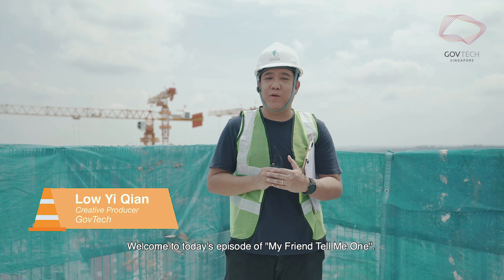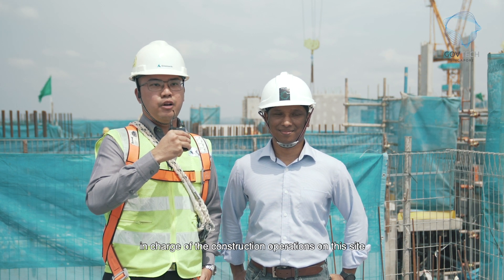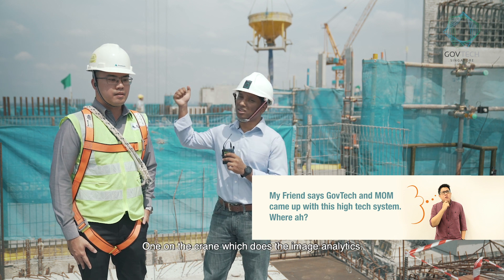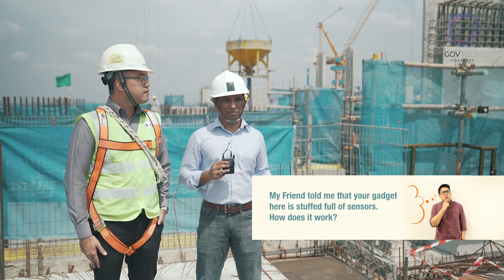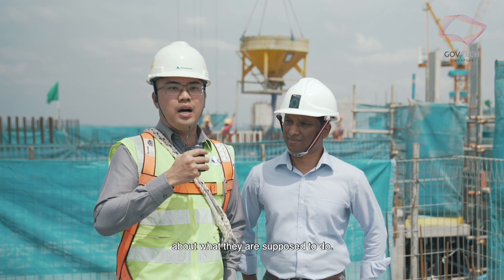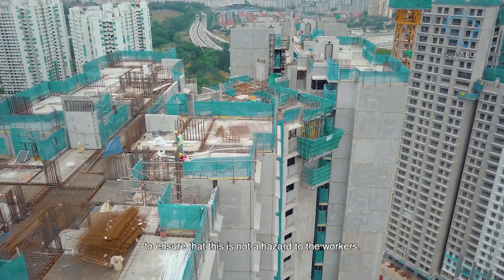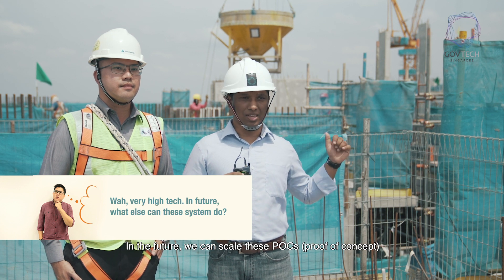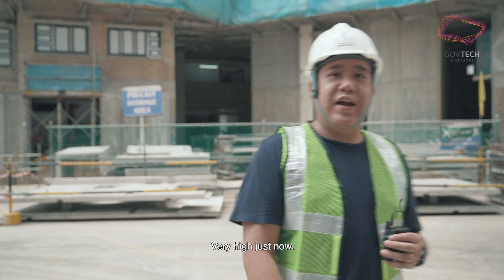Workplace Safety at Construction Sites | GovTech & MOM's Workplace Sensor System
When standing atop a 38-floor construction site, it's clear that workplace safety is a need, not a want.

In this episode of MFTMO, we visit the proof-of-concept sensor system collaboratively built by GovTech and MOM to improve on workplace safety. Watch as we speak to Gerald Ho, the senior Project Manager of GreatEarth and Ebi Jose, the System Engineer from Govtech's Sensors & IoT department to find out more about this system.

For more episodes of "My Friend Tell Me One", head